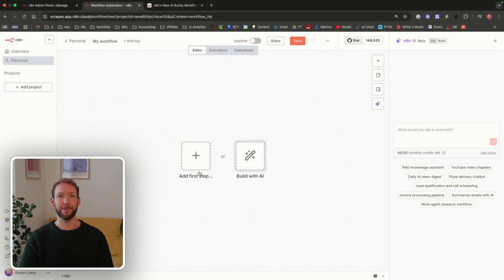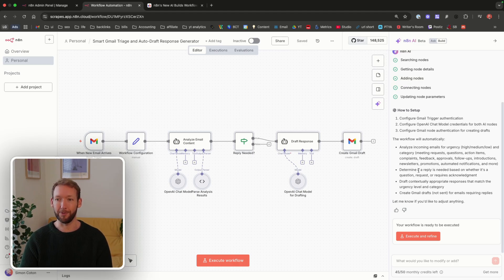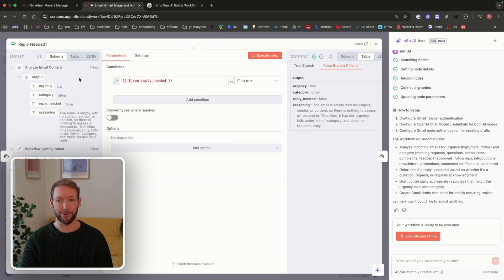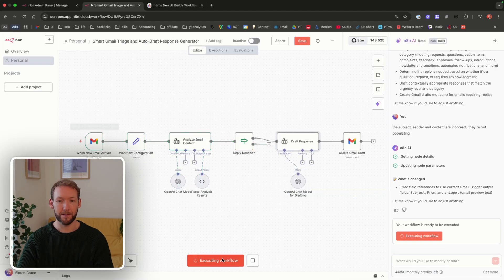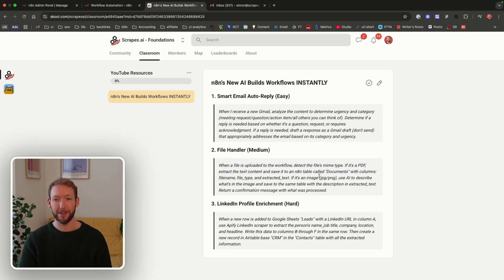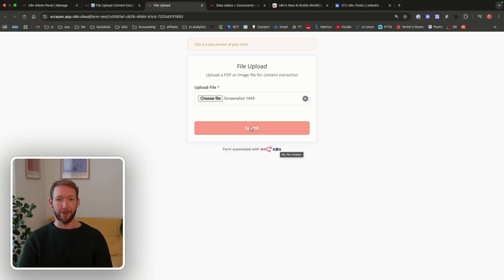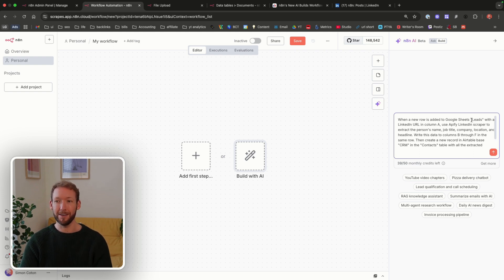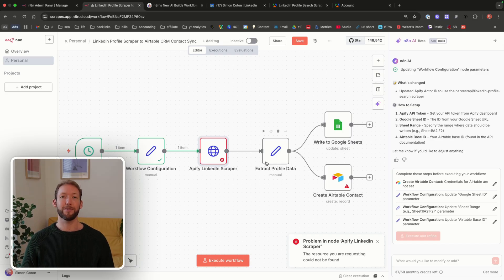n8n's New AI Builds Workflows INSTANTLY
n8n just released a feature that claims to build your workflows instantly using AI. But does it actually work, or is it another overhyped tool? In this video, I'm putting it to the test with three different use cases – easy, medium, and hard – to see if this new feature really makes you 10x faster or just wastes your time.

00:00 - Does AI Really Build Workflows?
01:32 - Challenge 1
09:06 - Challenge 2
12:37 - Challenge 3

Hey, welcome to the channel! I love helping business owners build AI agents and automation systems that actually work. Over 100,000 people have learned AI & Automation through my courses, and I keep things focused on what you can use today - no fluff, just practical implementation. Whether you're automating your own business or helping others do the same, glad you're here.